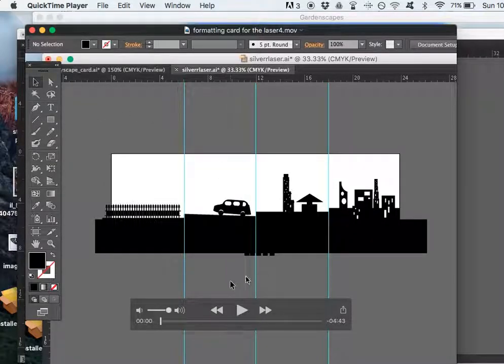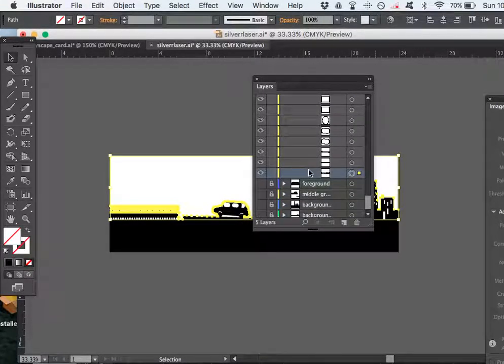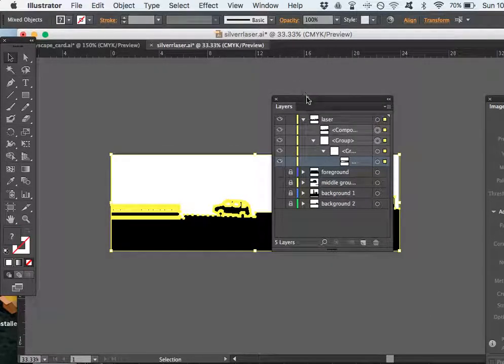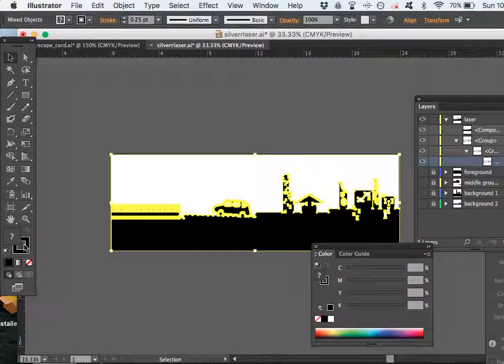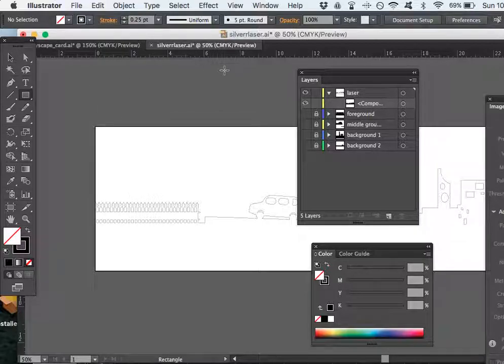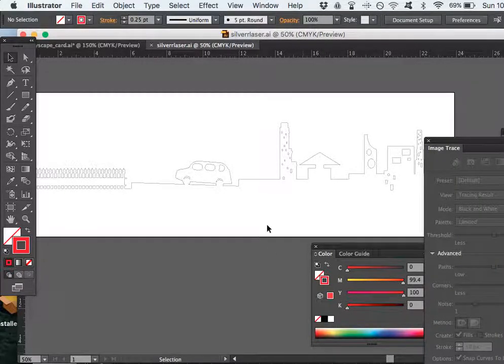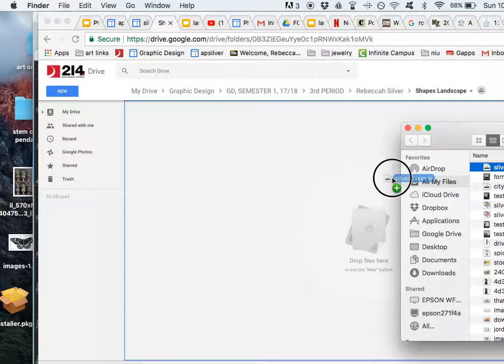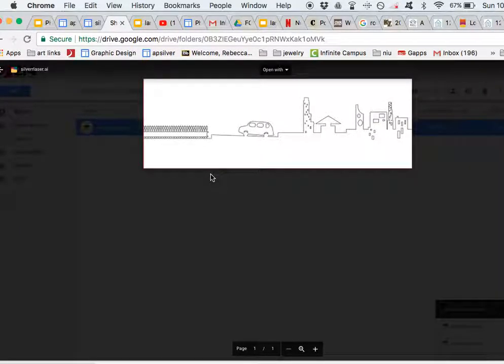formatting card for the laser 5